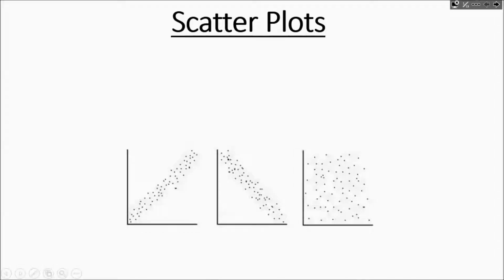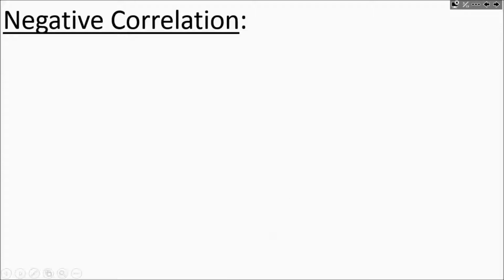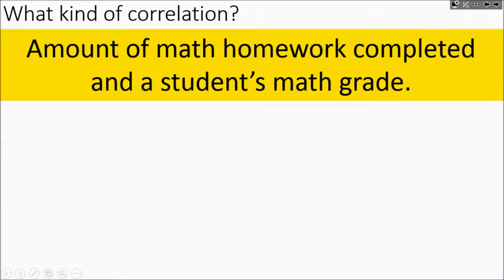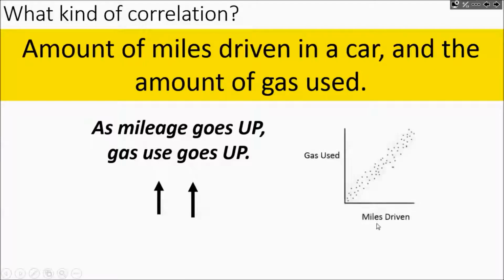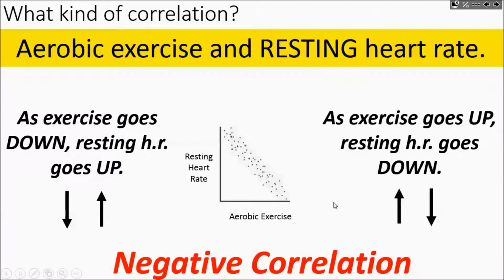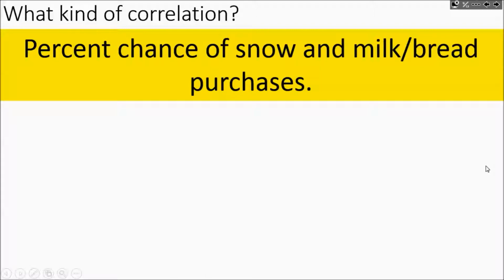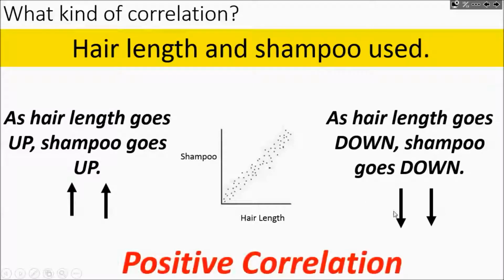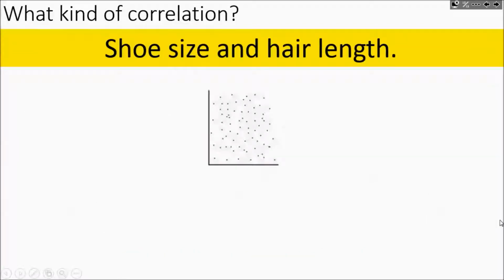Scatter Plot Overview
A quick overview on scatter plots, and deciding on if two pieces of data have any type of correlation.